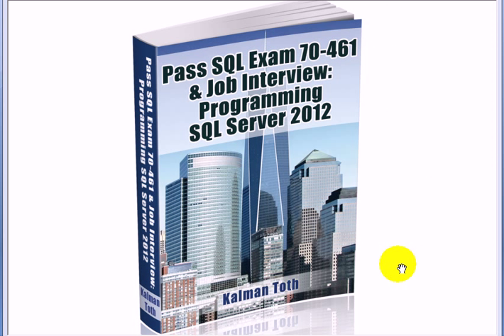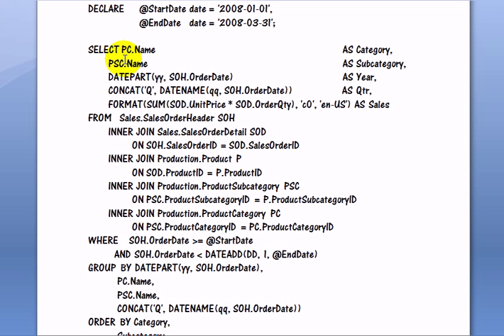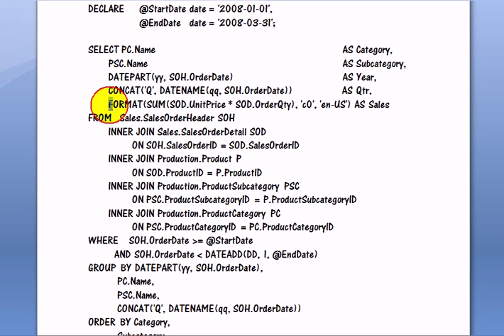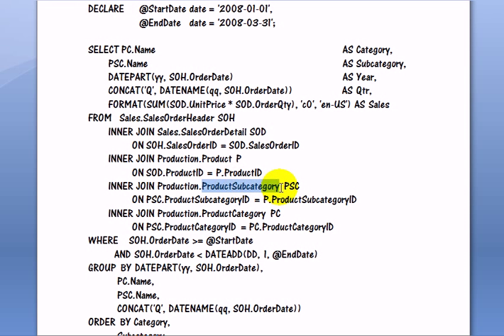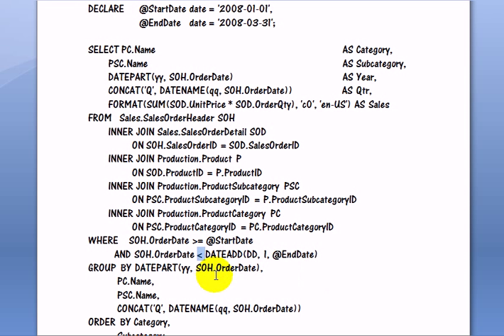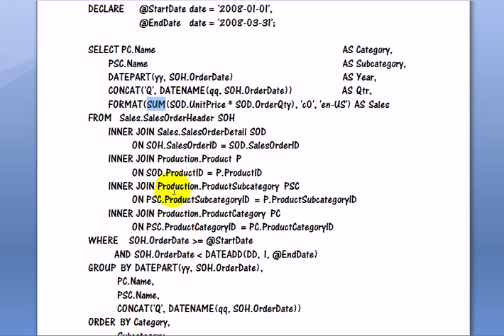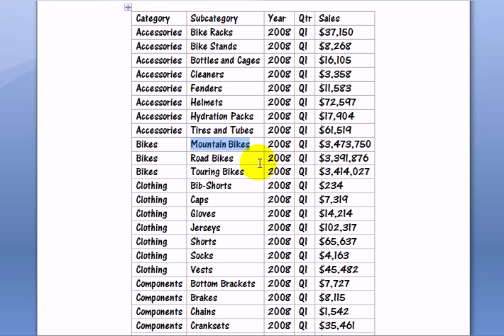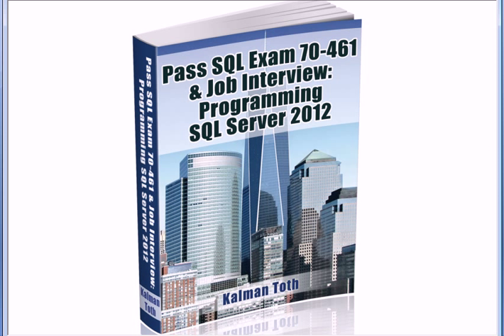Complex SQL Query - SQL Server 2012 - Kalman Toth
SQL query with GROUP BY & INNER JOIN. Book/Kindle: Pass SQL Exam 70-461 & Job Interview: Programming SQL Server 2012 [Paperback] Kalman Toth